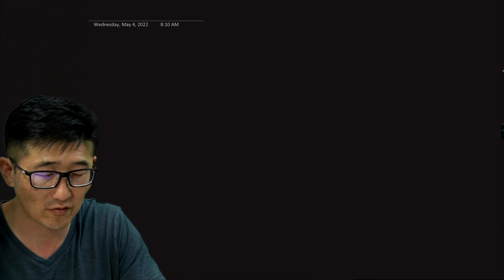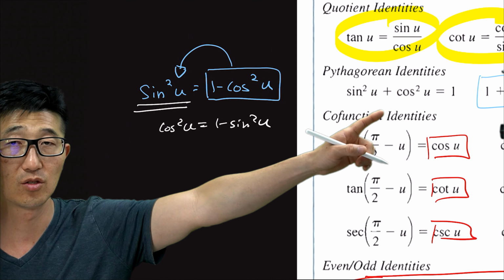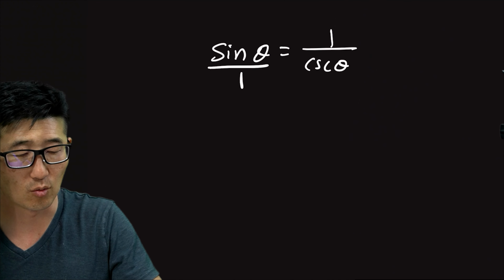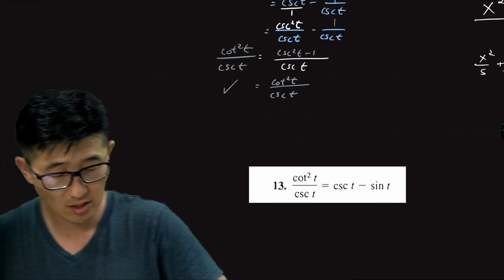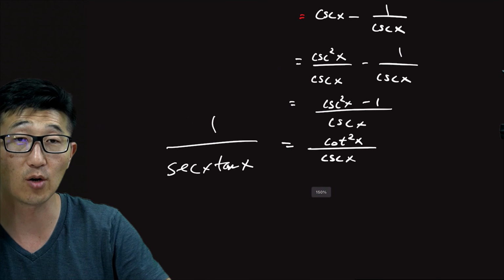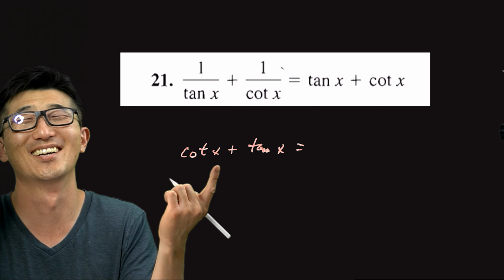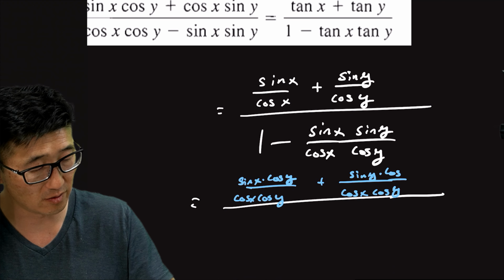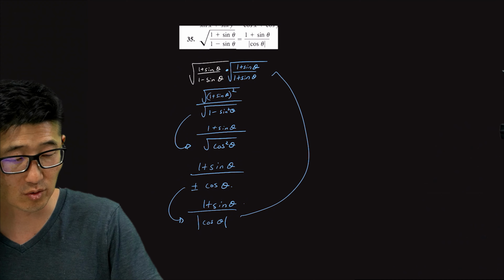Trig Identies 1 of 2 pg. 555 Larson